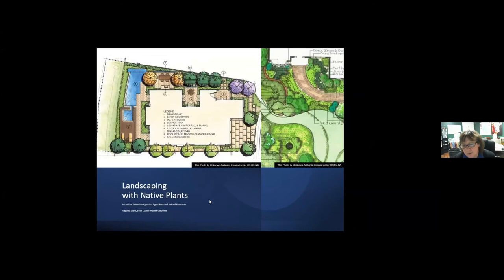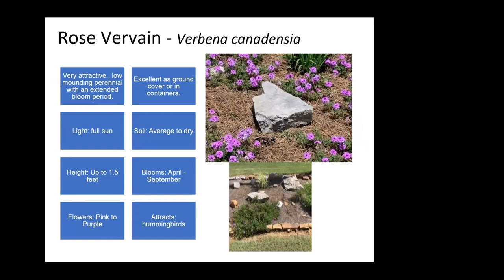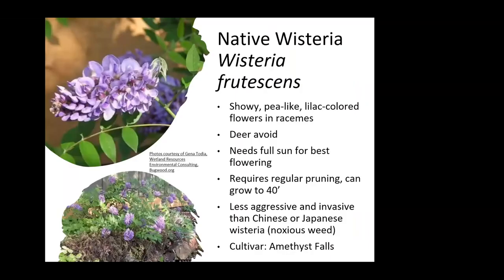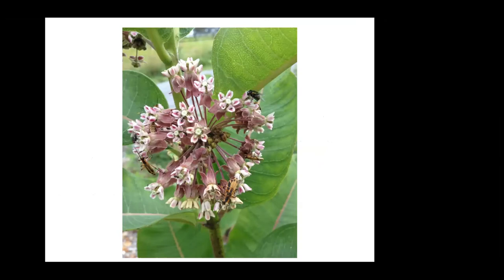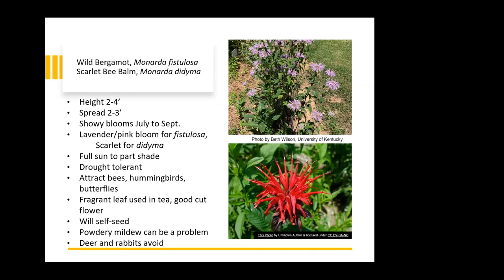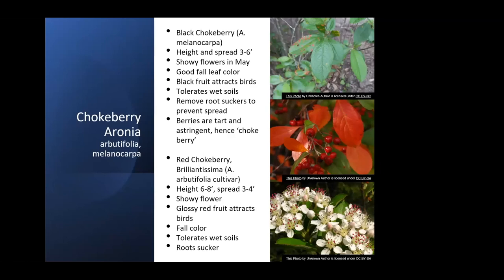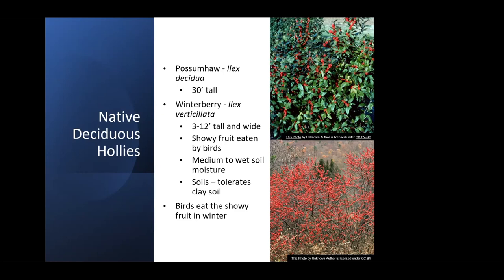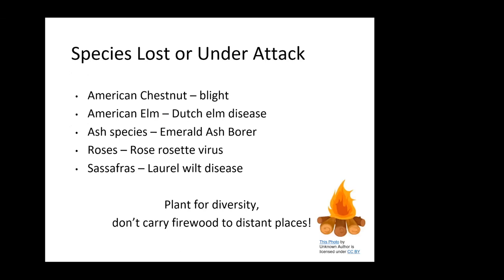Landscaping with Natives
Susan Fox, Horticulture Extension Agent for the University of Kentucky in Lyon County and Master Gardener Augusta Evans discuss Kentucky native plants and how to incorporate those into your garden.